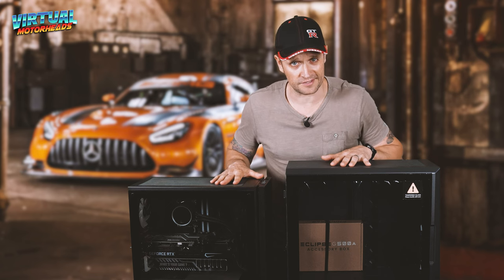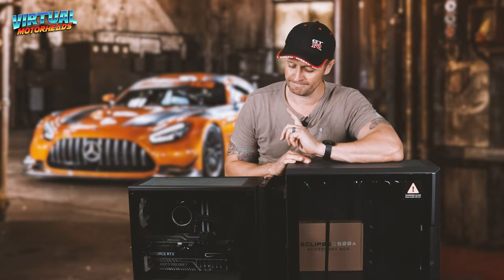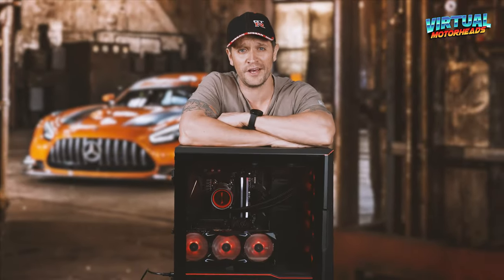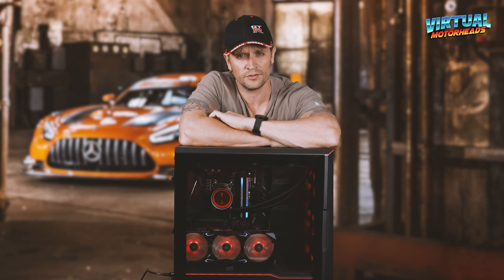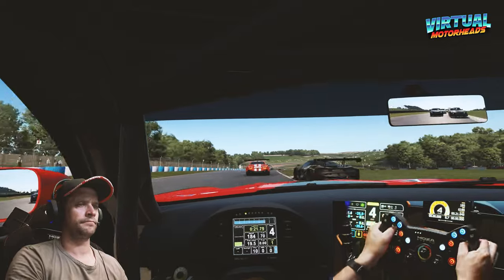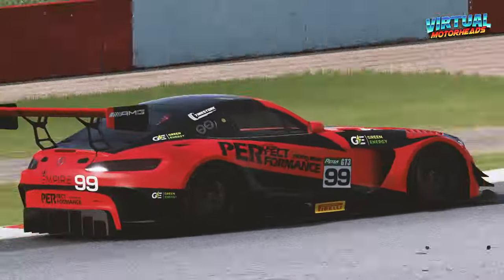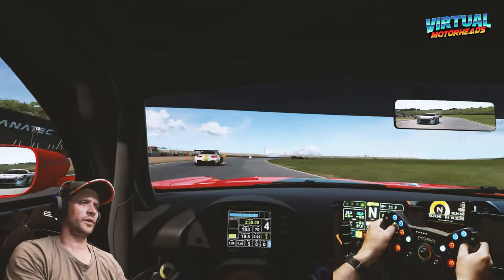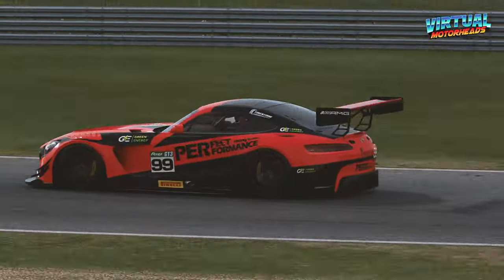Upgrade Your Sim Racing Rig with Phanteks Eclipse G500A for Peak Performance & Cooling!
Sim racers, is your PC setup holding you back? 🚗💨 Watch as I supercharge my sim rig with the Phanteks Eclipse G500A, a case designed for extreme performance and cooling. In this video, I’ll walk you through how this premium chassis optimizes airflow, keeps temperatures down during those long racing sessions, and provides perfect cable management for a clean setup.

Then, it’s race time! I push the limits in Automobilista 2, seeing how the Phanteks Eclipse G500A handles the intense demands of sim racing. Can it keep your system cool when you're going full throttle?

Whether you're looking to enhance your setup for better gaming or find the perfect case for your sim racing rig, this video will show you the way! ⚙️

Chapters:

00:00 - Intro
01:45 - Comparison
03:18 - PC Build
05:50 - Final touches on build
07:12 - Some racing
17:46 - Outro